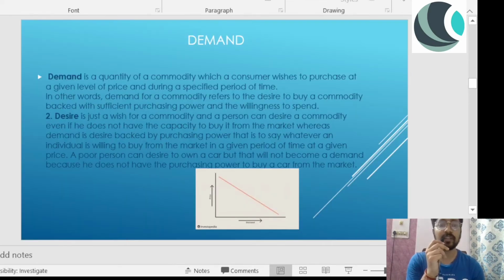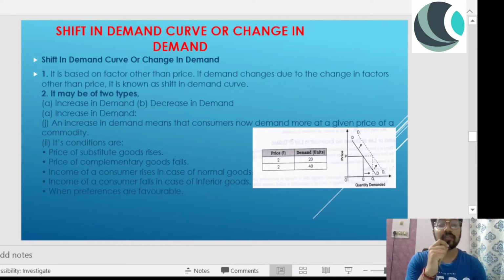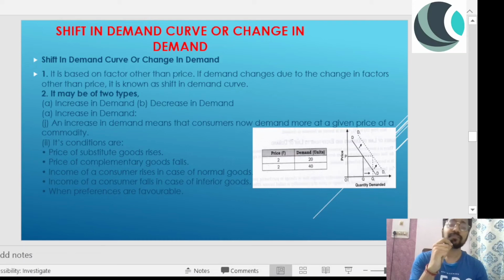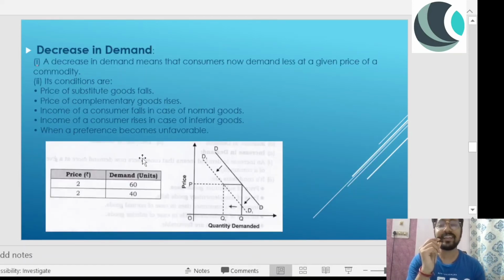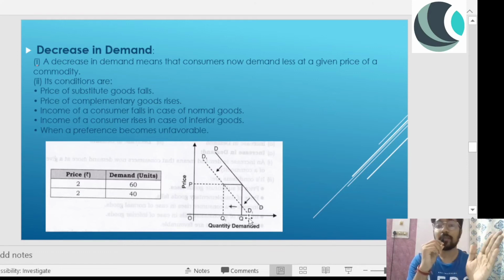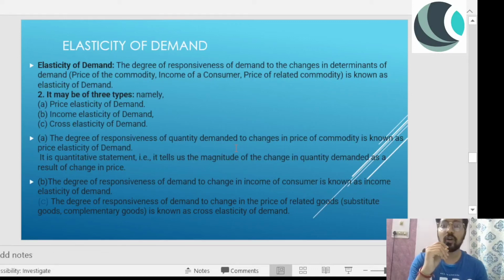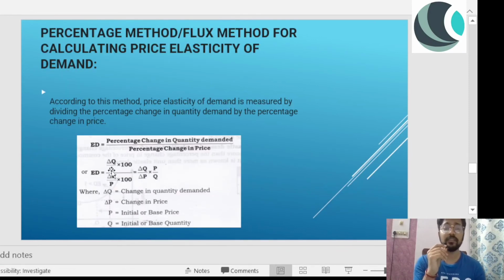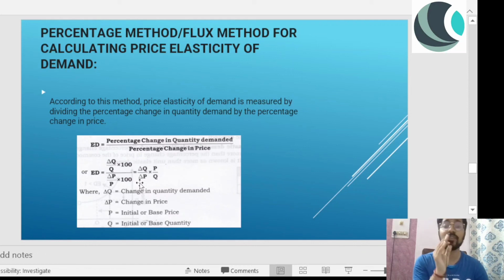TalentBlazer | UGC NET Commerce 08| Business Economics | Unit 3 | Ep 27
In this video you will get sufficient information for commerce paper 2 unit 03 about Business Economics.

- Team TalentBlazer